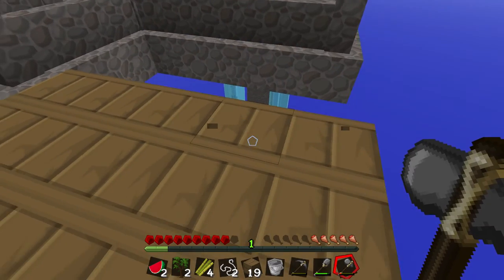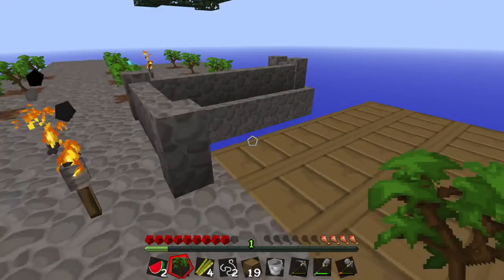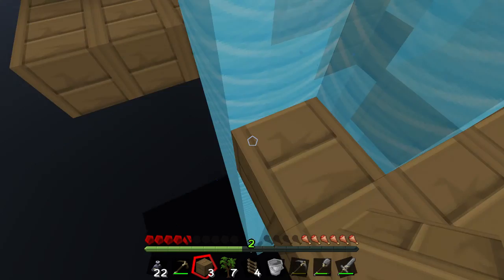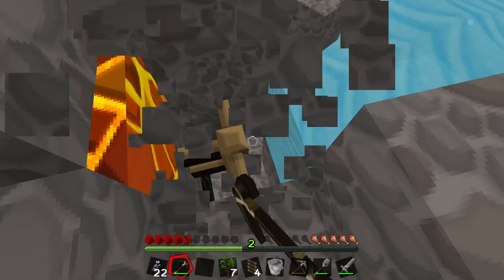Minecraft - Skyblock - Squid Farm [6]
Hello youtube this is Sir_Bunlop and today I'm playing Minecraft. In this video I freak out because I got a working Squid Farm! Please checkout my survival  'Lost"  I uploaded it early.